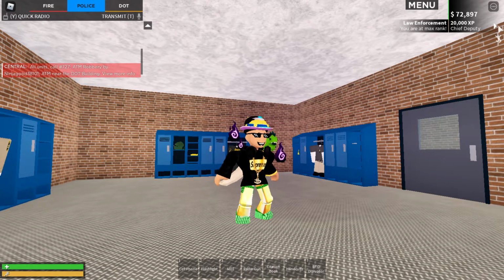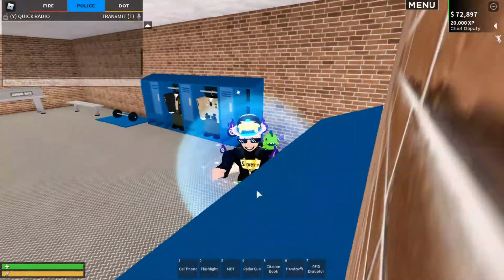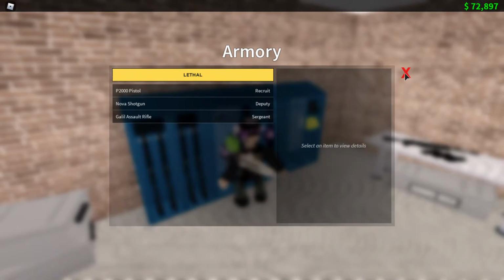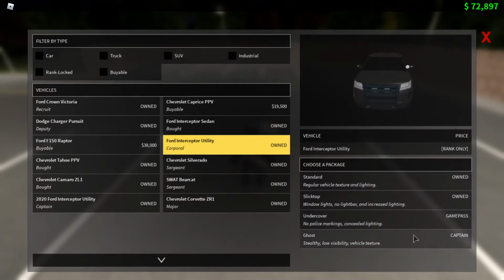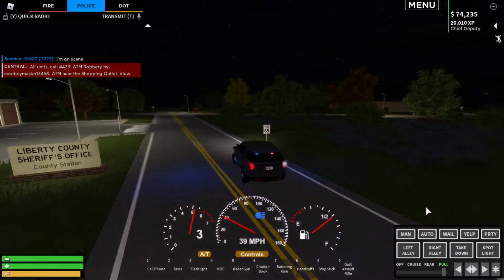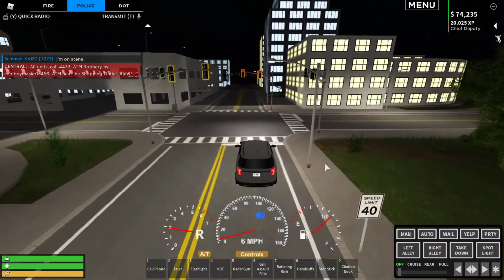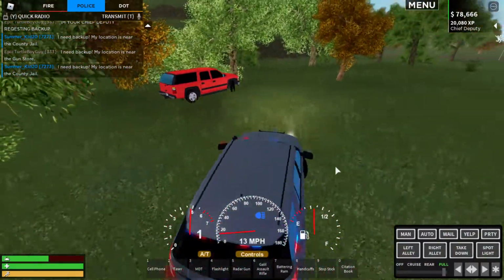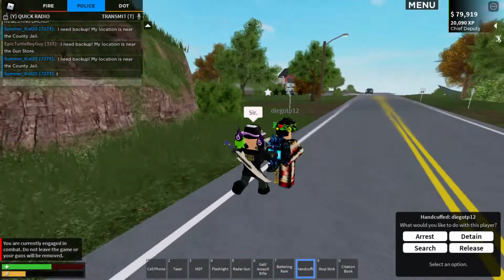Patrolling as a CHIEF DEPUTY! (Roblox)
I make videos such as gaming, toy playing, and challenges.